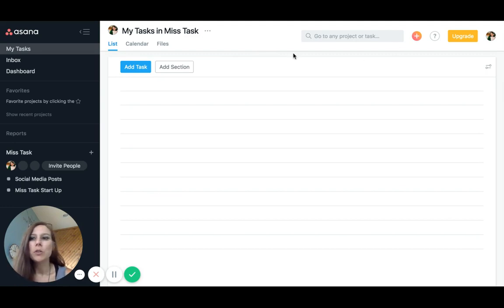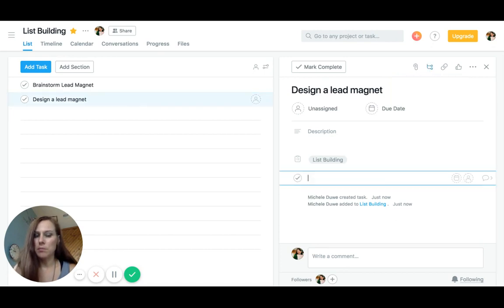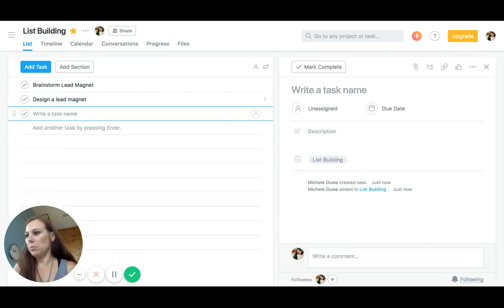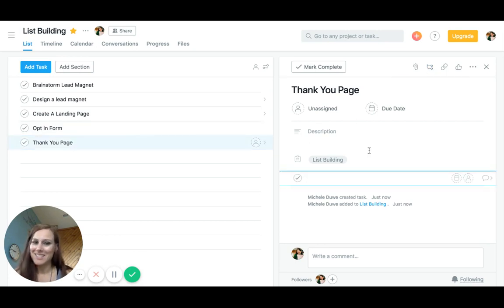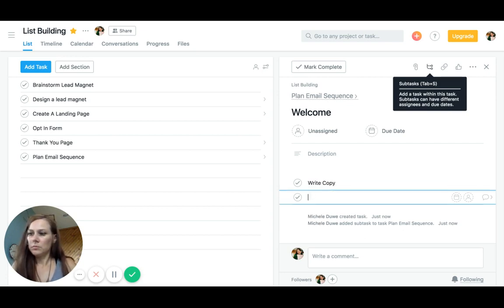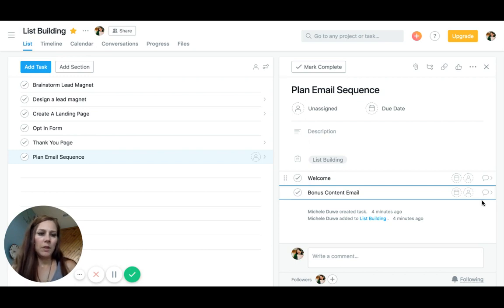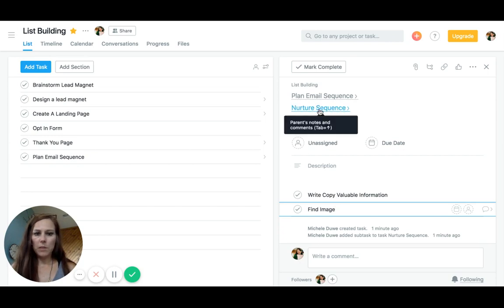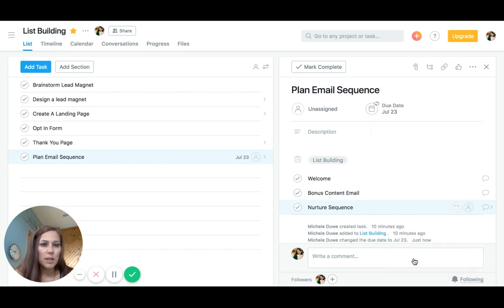Create A List Building Project in Asana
Learn how to create a List Building project in Asana with this how-to video.

With Gratitude,
Michele